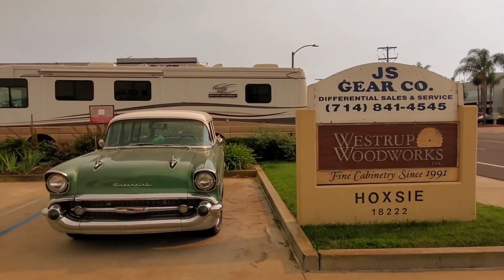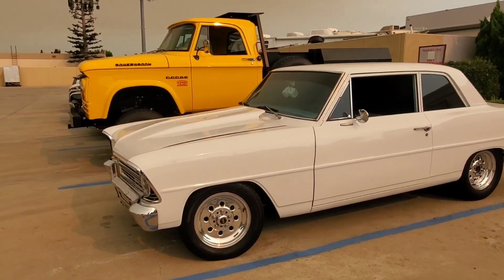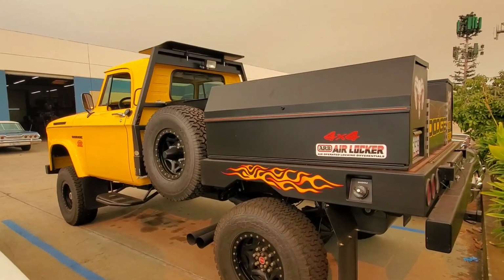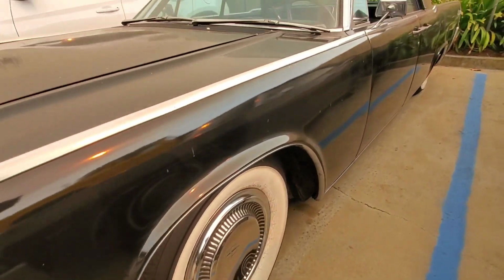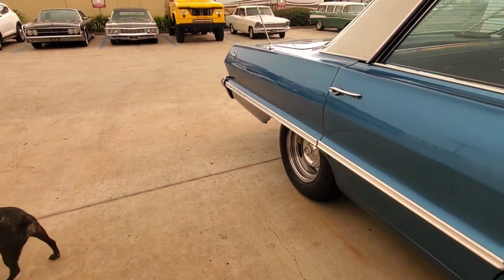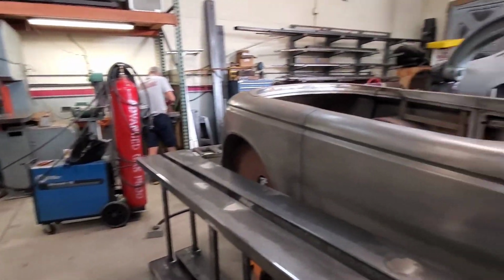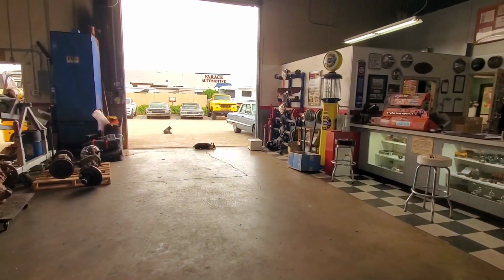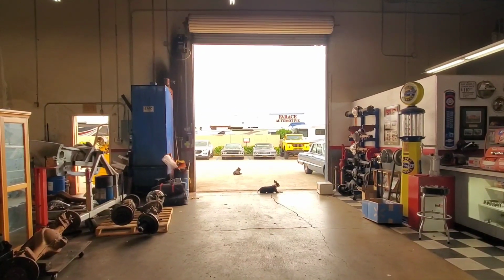Get a Gear in Your Rear at J & S Gear on DAN-O-VISION...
A short stop by a "DanoLive Sponsors" shop in Huntington Beach, Ca.
On any given day cruising the famed Gothard St. You'll think a classic car show is going on at J & S Gear. But in reality folks come from all over Southern California to get the expert advice on what gears should be matted to the powerplants of classic muscle cars or restored.
Check out behind these shop doors via DanoLive DAN-O-VISION...